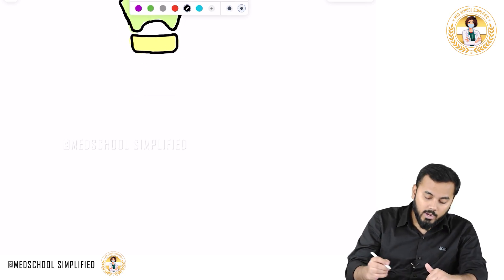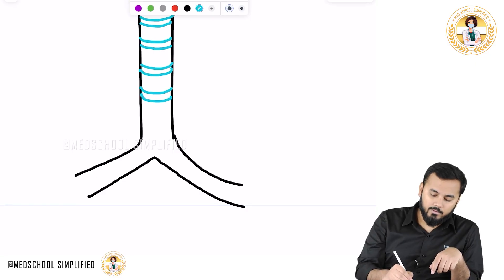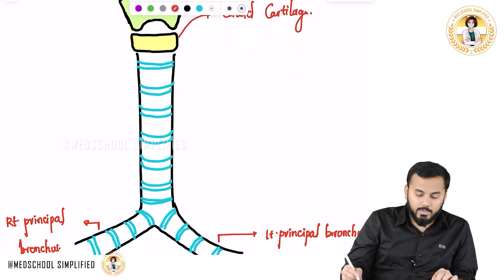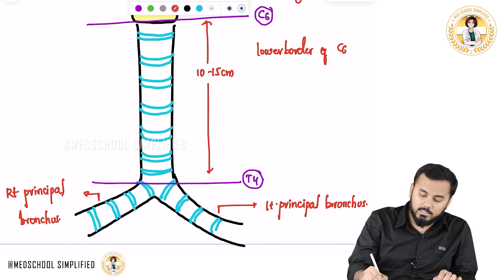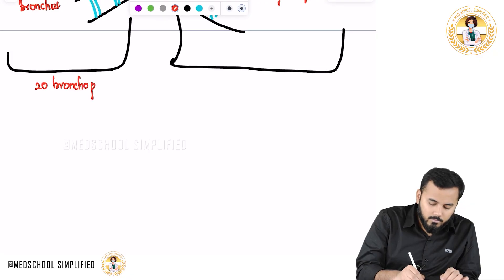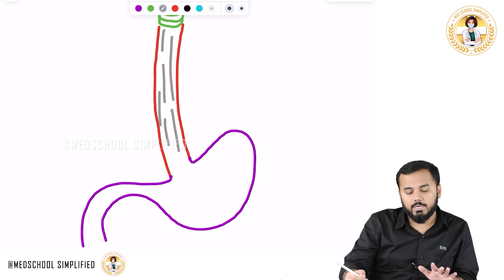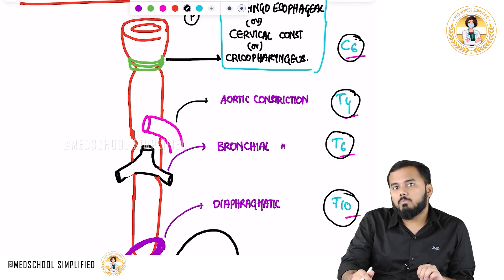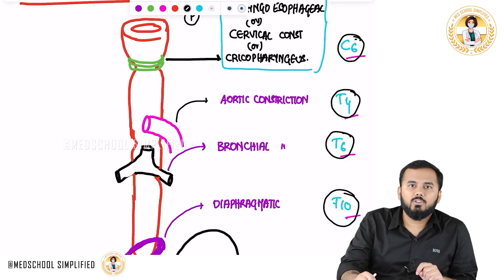Anatomy of Trachea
Trachea: Thorax Anatomy
🫁✨ Welcome to this immersive session on Trachea – Thorax Anatomy, where you’ll not only understand the basics but also connect every anatomical detail with clinical relevance like never before! This video offers a comprehensive breakdown of the trachea's anatomical origin at the level of the C6 vertebra, its descent through the neck into the superior mediastinum, and bifurcation at the T4-T5 intervertebral disc level (also called the angle of Louis 📐).
You’ll explore the structural composition of the trachea, including the 16–20 C-shaped hyaline cartilage rings, the posterior fibromuscular wall, and the unique lining of pseudostratified columnar ciliated epithelium with goblet cells 🧬.
The lecture clearly illustrates the anterior relations like the thyroid isthmus, sternum, brachiocephalic vein, and thymus, and posterior relations such as the esophagus and vertebral column, with detailed cross-sectional and sagittal visualizations. You’ll also understand the trachea's arterial supply, venous drainage, lymphatic drainage, and nerve supply, along with developmental anomalies like tracheoesophageal fistula, and clinical emergencies such as tracheal stenosis, tracheomalacia, and foreign body aspiration 🔍💉.
From key dissection-room insights to clinical pearls for tracheostomy, bronchoscopy, and airway management, this is your ultimate go-to video for thoracic anatomy. Whether you're preparing for NEET PG, FMGE, INICET, USMLE, MBBS prof exams, or viva, this high-yield lecture makes the trachea come alive with clarity, clinical logic, and confidence! 🩺💯